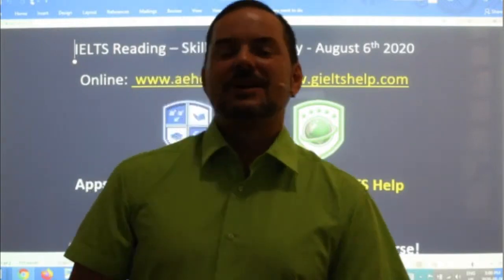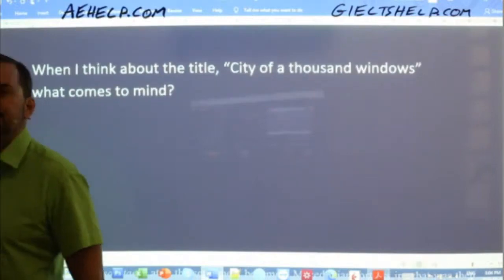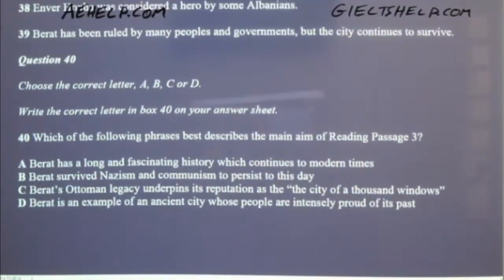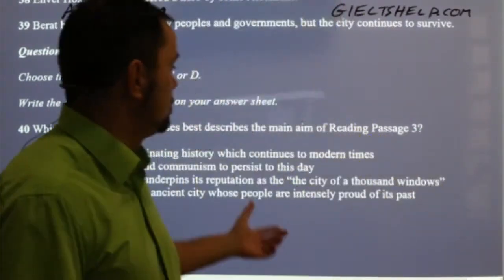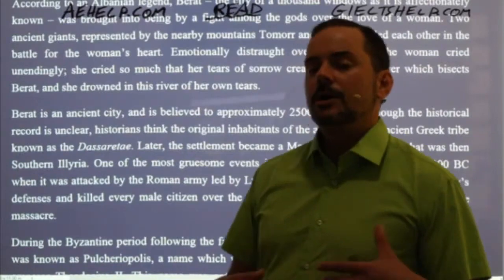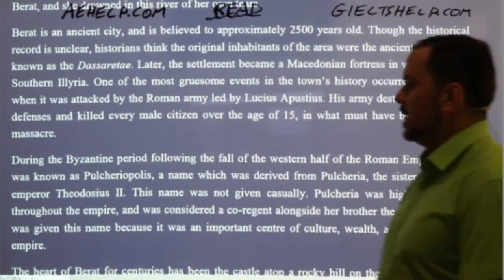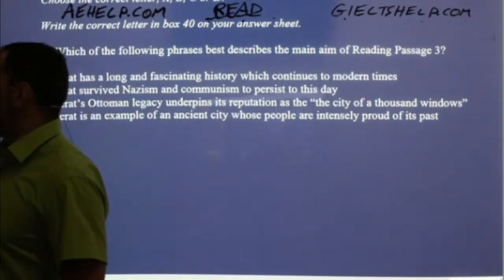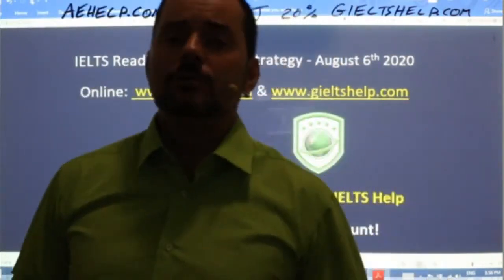IELTS Live - Reading Section - Skills and Strategies for High Bands